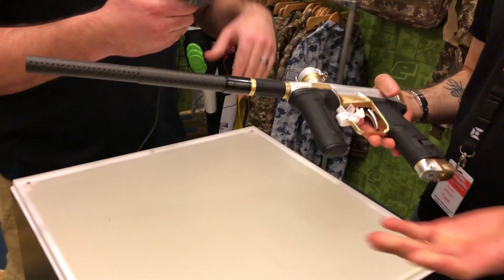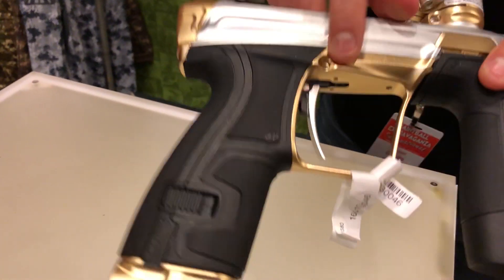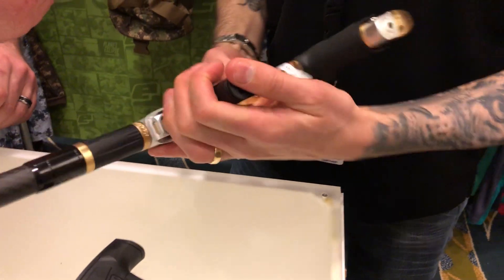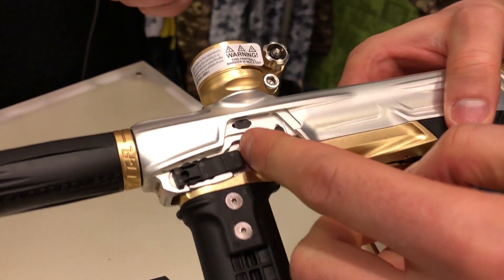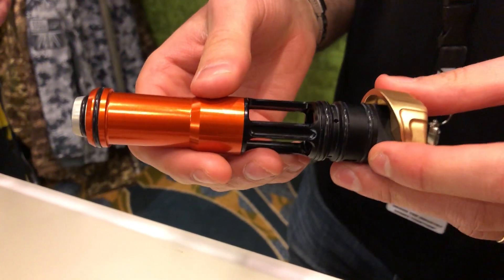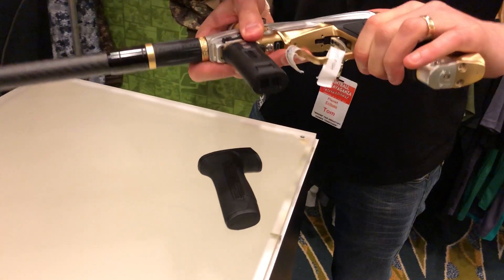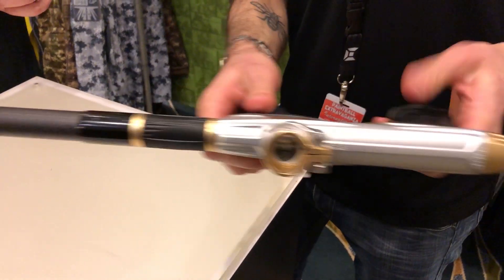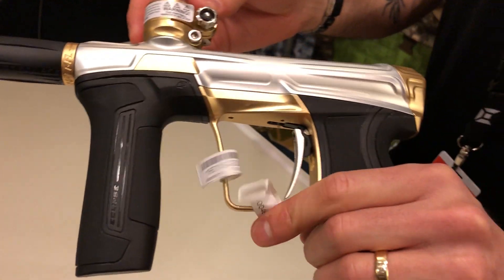Planet Eclipse CS2 at 2018 Paintball Extravaganza New Marker Reveal | Lone Wolf Paintball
Tony takes aus to look at the new Planet Eclipse CS2 reveal at 2018 Paintball Extravaganza.